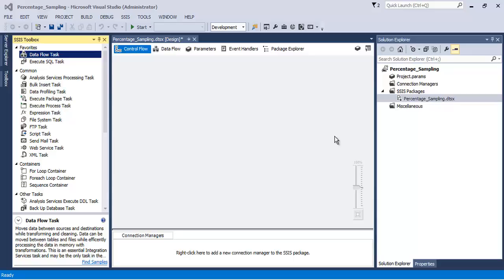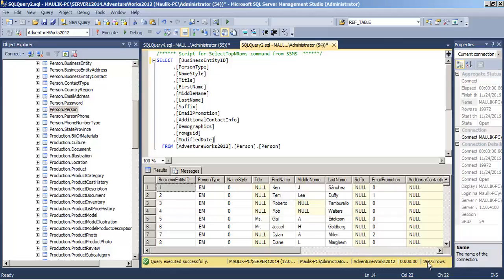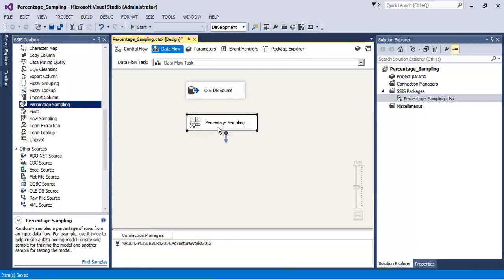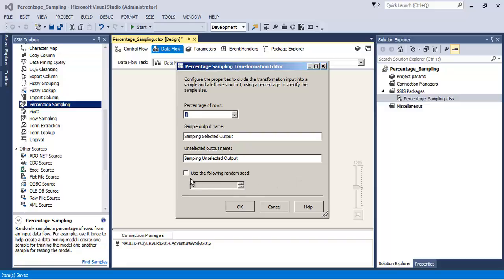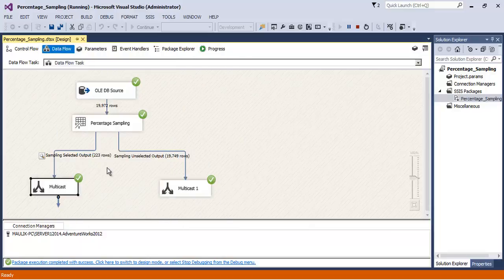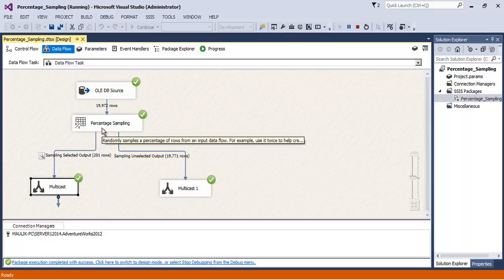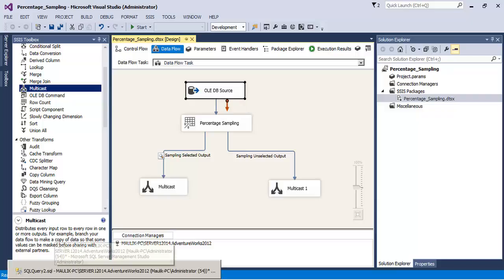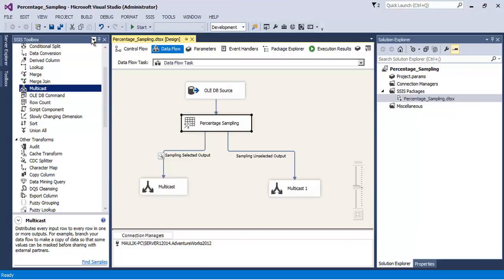MSBI - SSIS - Percentage Sampling Transformation